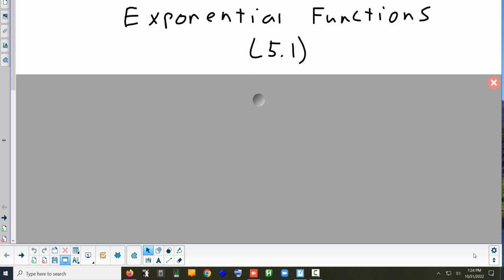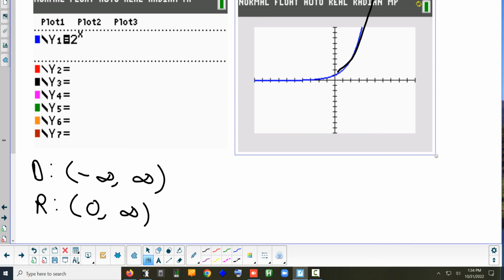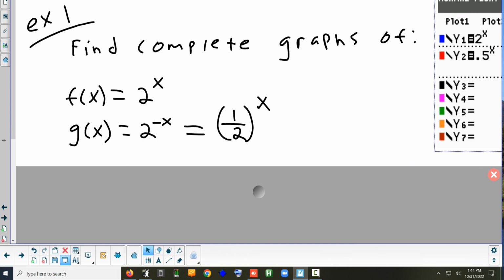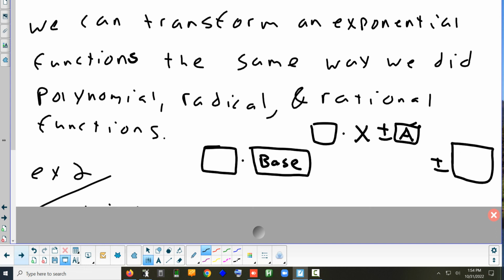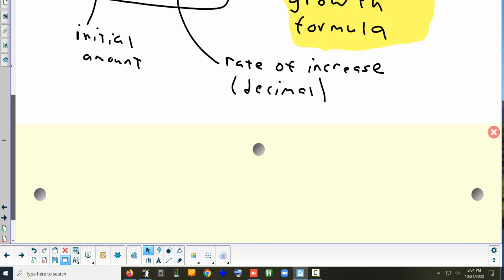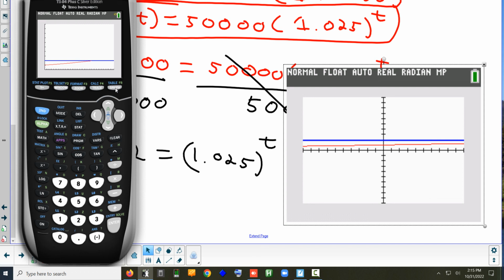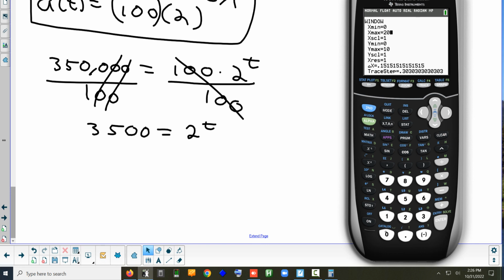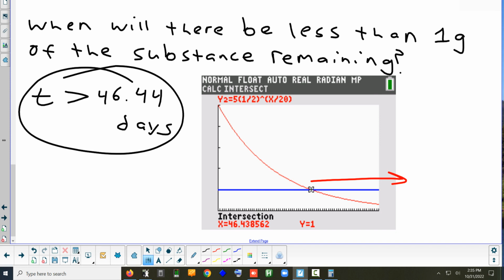5.1 Exponential Functions 10-31-22